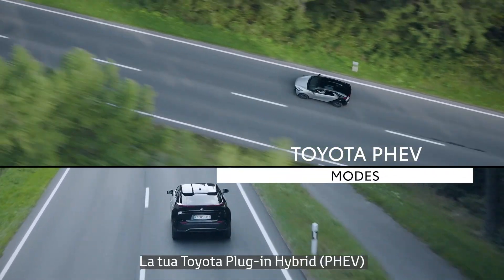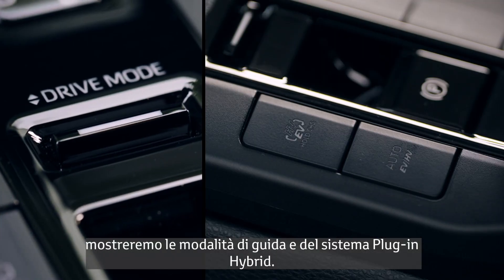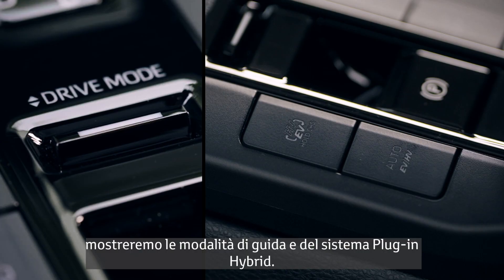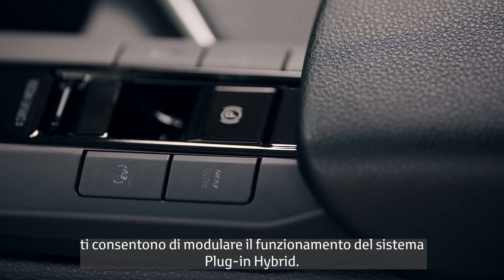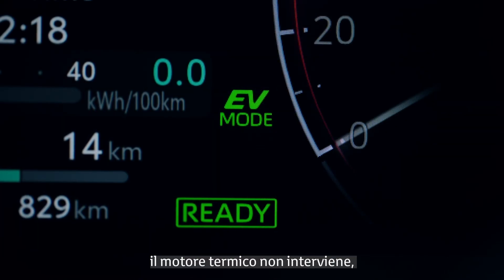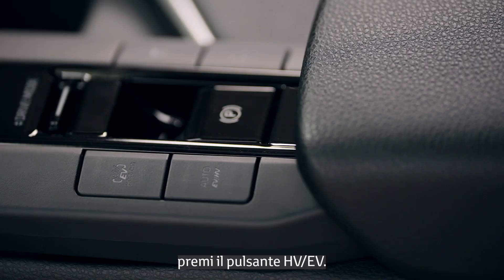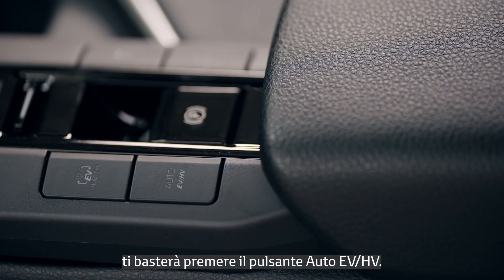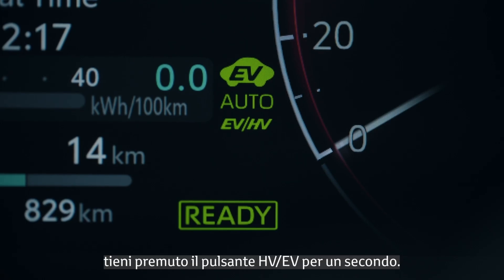Modalità di guida del sistema Plug-in Hybrid: quali sono?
Il sistema Plug-in Hybrid di Toyota offre diverse modalità di guida tra cui scegliere: Normal, Sport, Custom ed Eco. Queste modalità agiscono su motore, sterzo, riscaldamento, ventilazione e climatizzatore, permettendo di adattarsi a tutte le condizioni di guida.